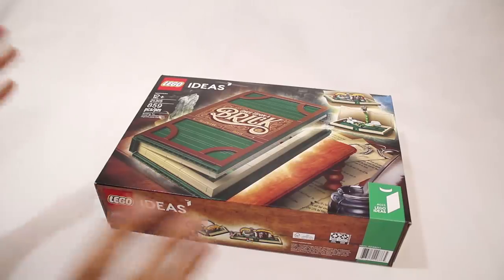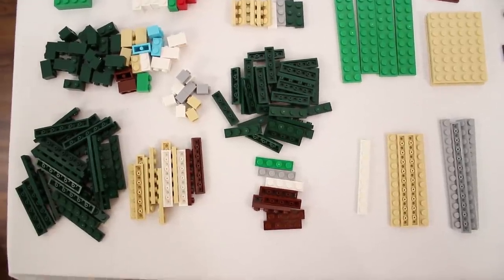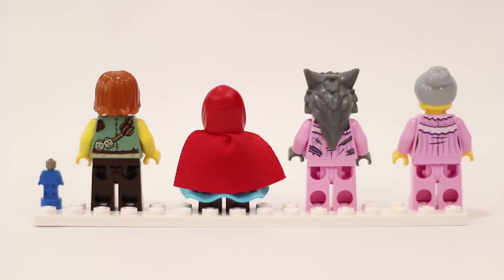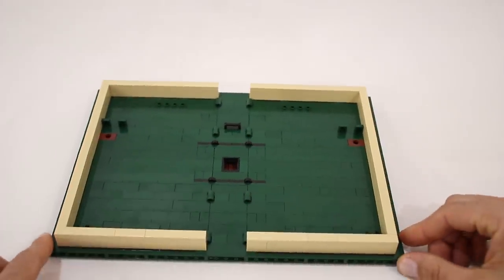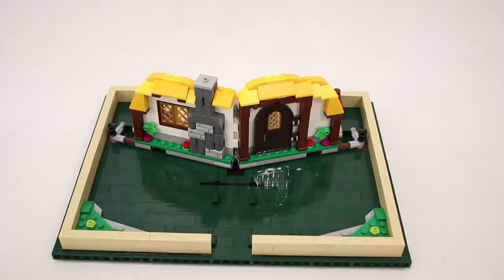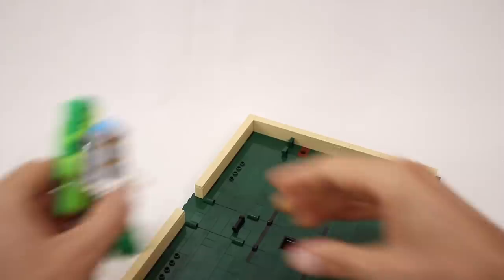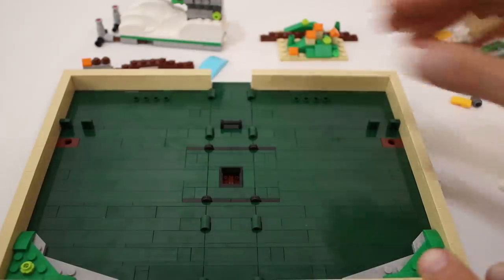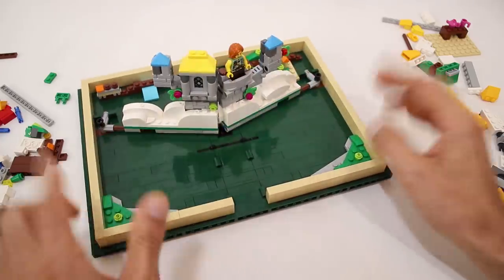LEGO Ideas Pop-Up Book set 21315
I take a look at the latest LEGO IDeas set: 21315 Pop-Up Book, based on the Ideas project submitted by Grant Davis and me. It features a book that opens to reveal a pop-up scene and includes the stories Little Red Riding Hood and Jack and the Beanstalk.

In this video I take a look at the parts in the set, the minifigs, the final model and I build my own alternate scene for the book using the pieces from the set.

More information about the set and instructions for the custom castle I build can be found on my